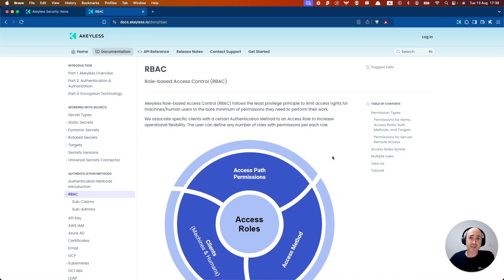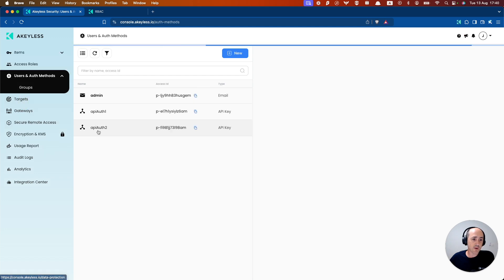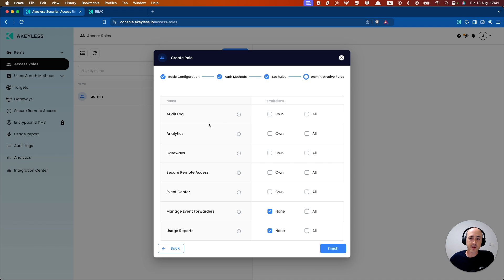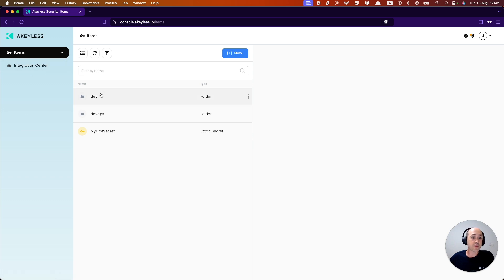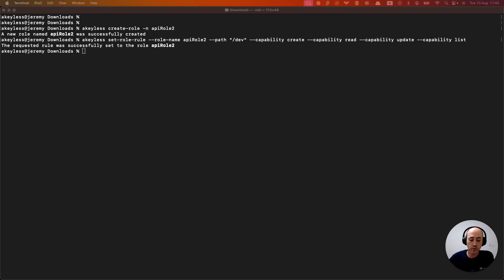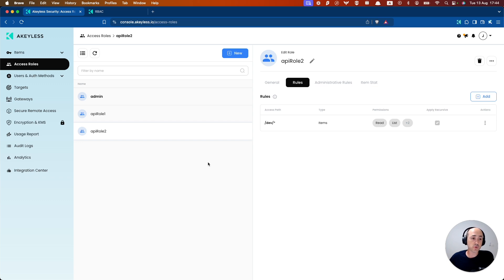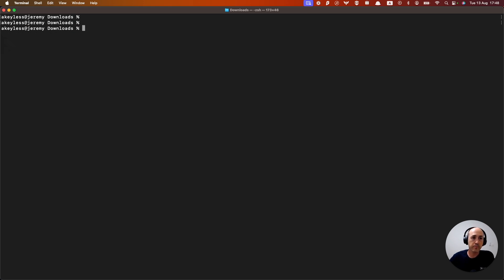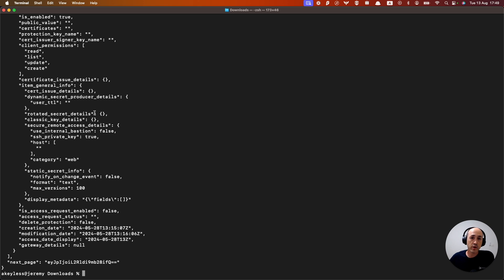Role-Based Access Control (with API Key Authentication)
In this video, you will learn about Akeyless' role-based access mechanism and how it works as well as get a quick demo how to use it for Akeyless end-user access.